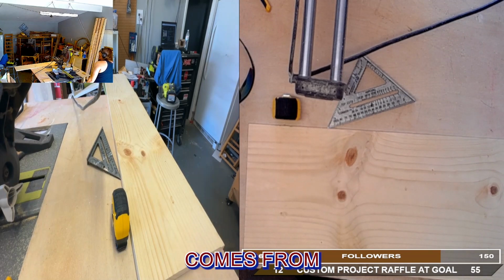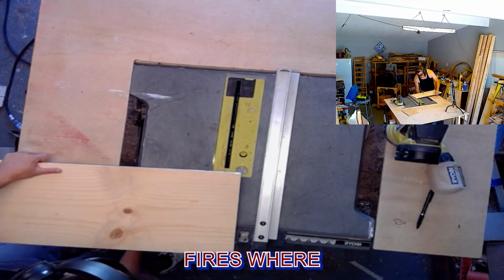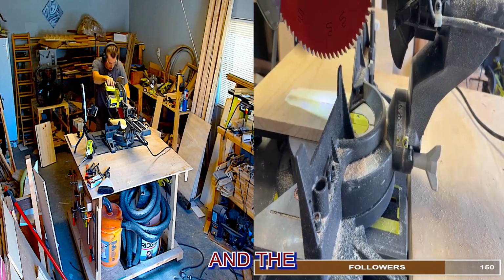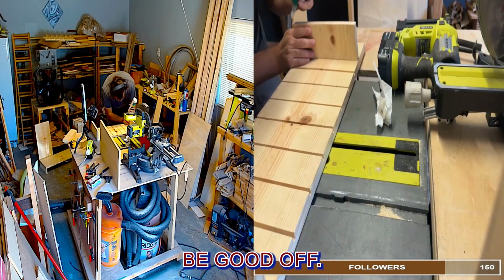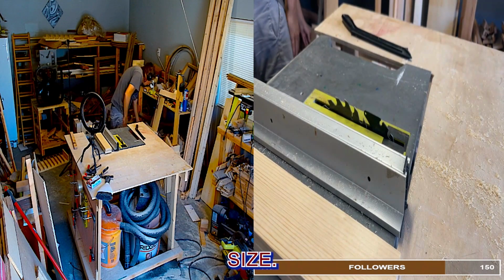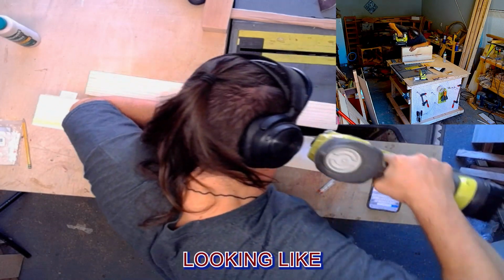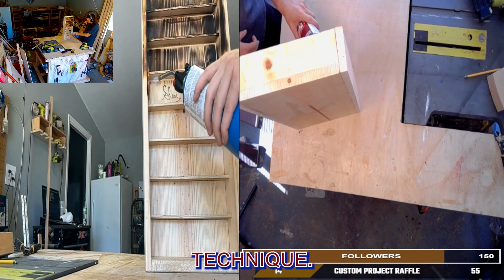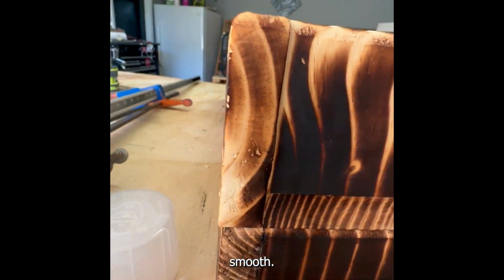Barber shop Trays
This is the process that I went through to make 3 personalized Barber/organization trays.